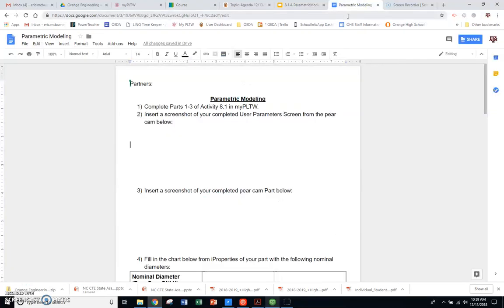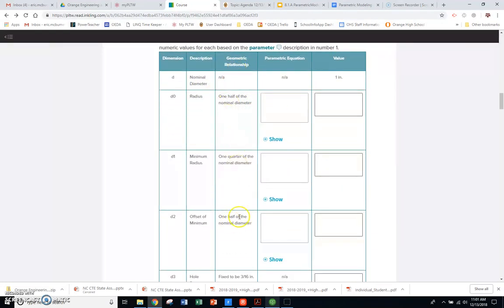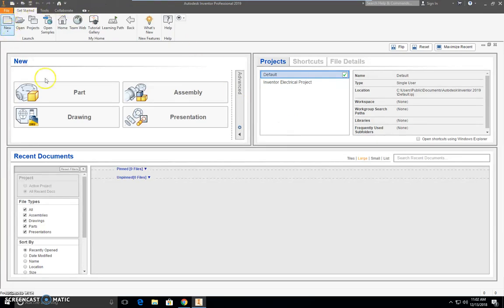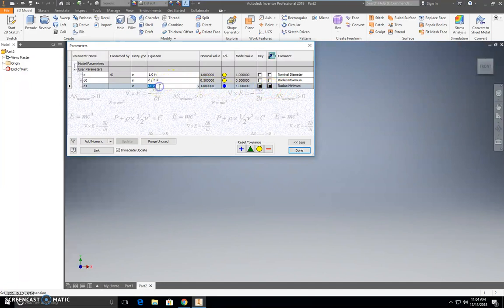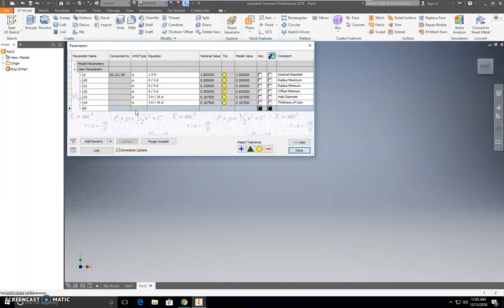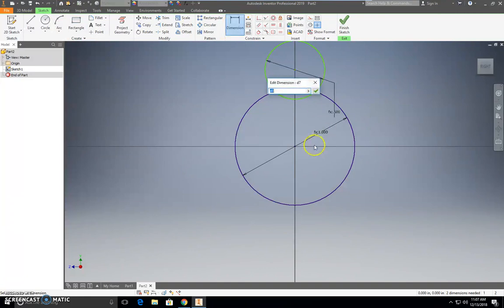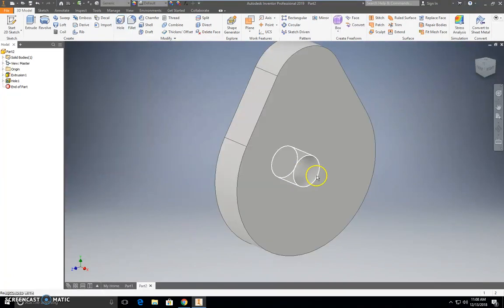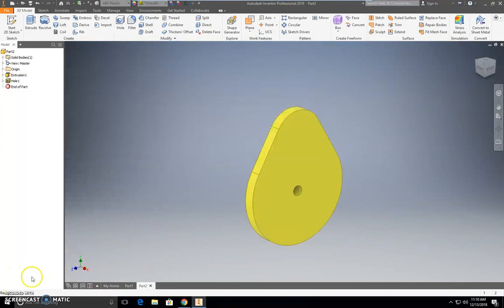Parametric Cam Modeling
How to use Parametric Modeling to create a pear cam in Autodesk inventor